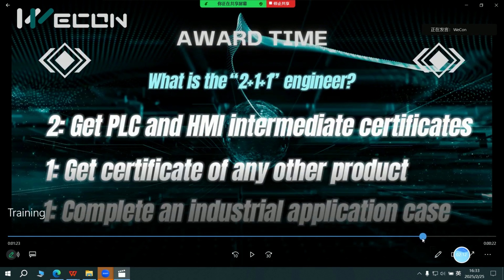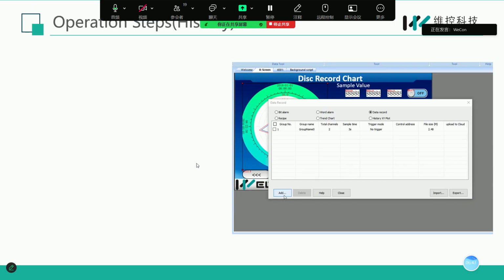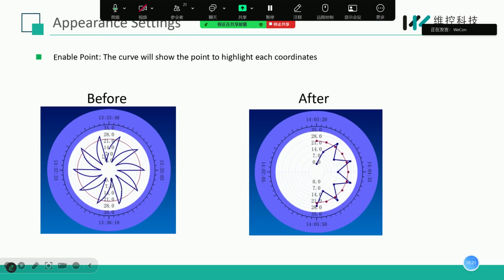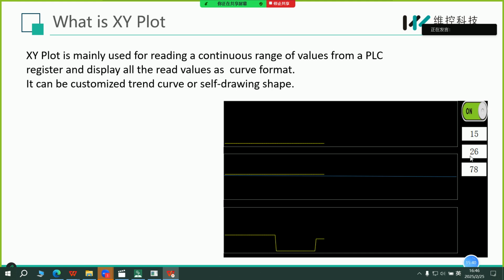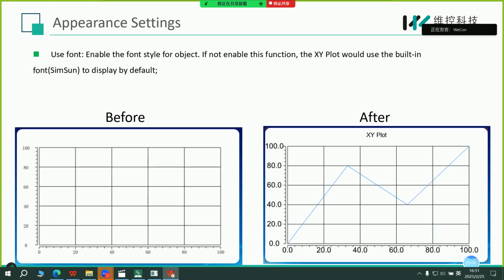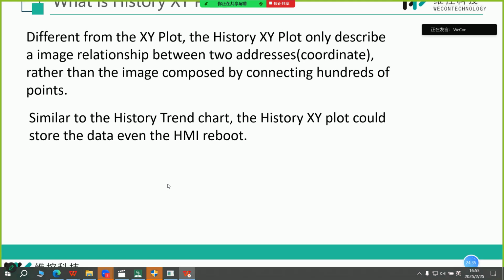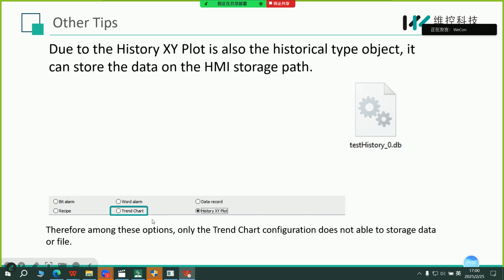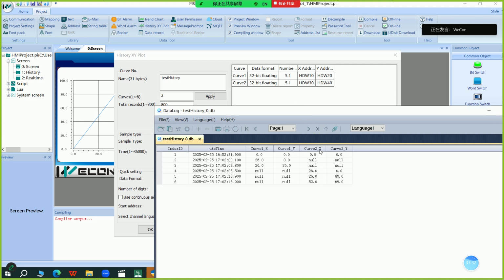Intermediate HMI#2 Disc Record&XY Plot&History XY Plot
How to configure the objects？